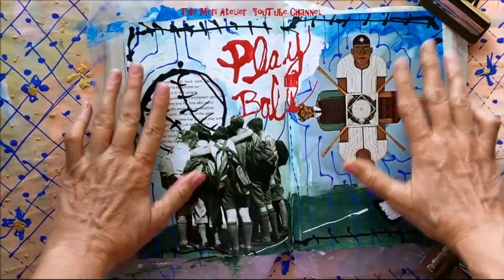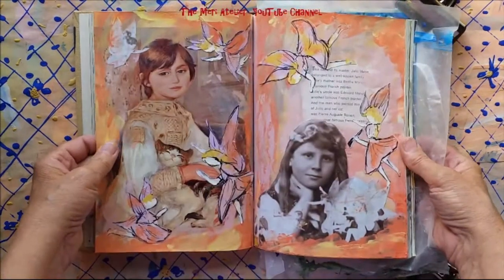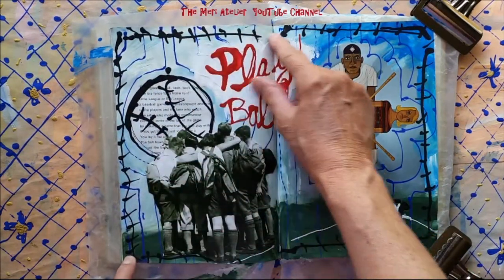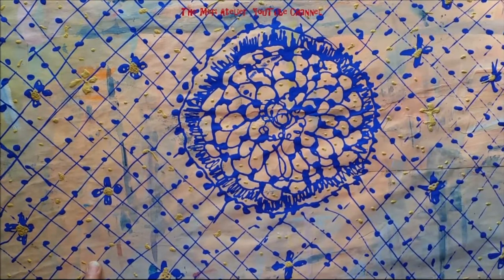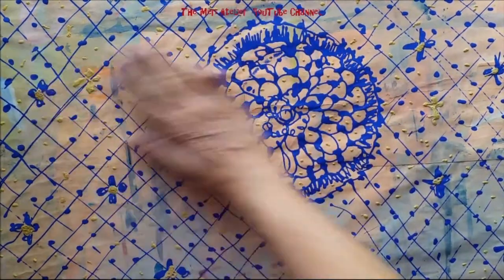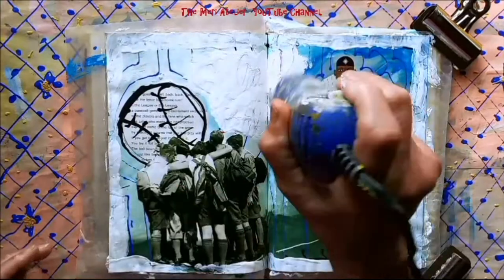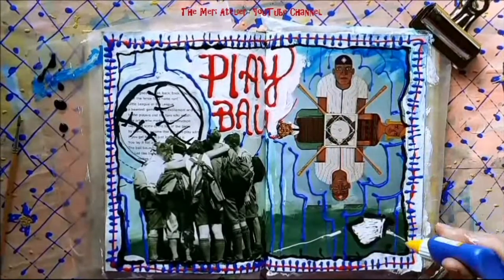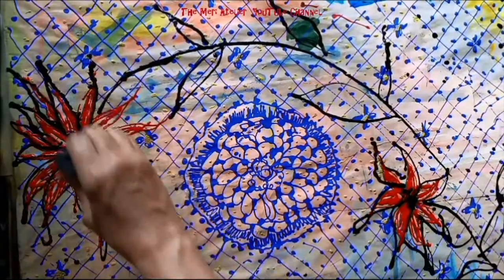Reverse Collage Art Journal Page, Play Ball (Finish)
finishing a page and a little drop paper painting . . .  I went live on YouTube last Friday night and worked on a page in my Altered Book (Childcraft Enclopedia) Reverse Collage Art Journal.   This video is a finish of that page.

I am trying to do live sessions on Friday nights at 7:30 p.m. Central Standard time.  This is a tentative schedule and may change depending upon circumstances.

Meridel Abrams
Copyright July 14, 2017